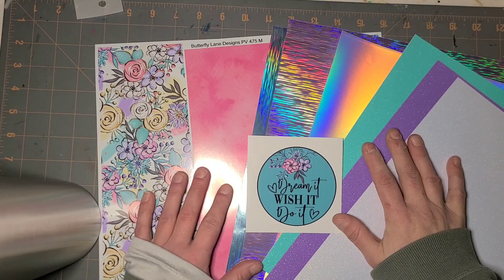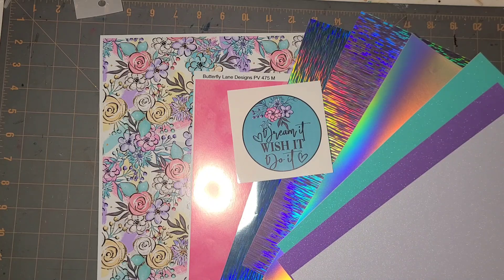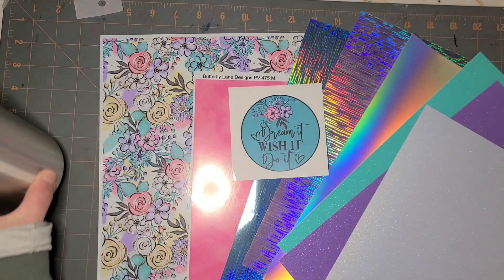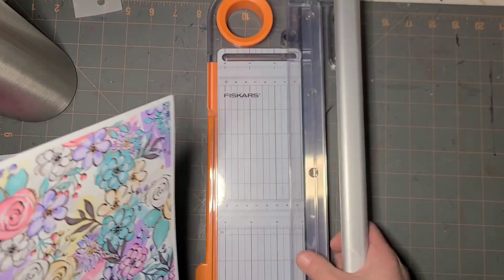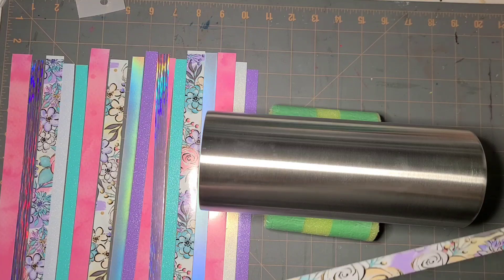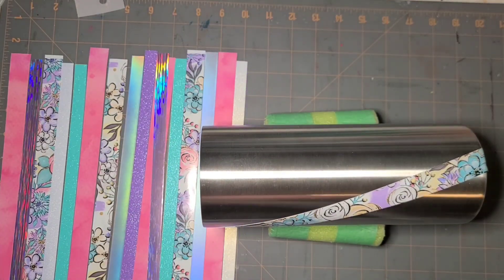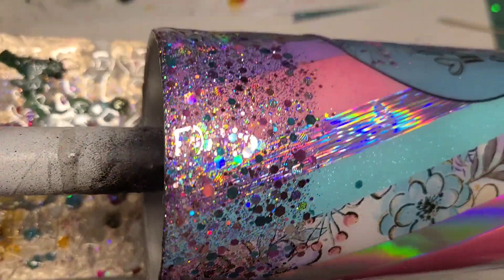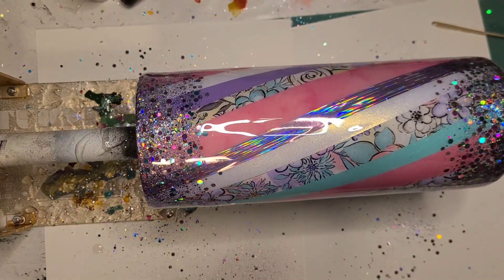Vinyl swirl striped epoxy tumbler with a custom blended glitter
Tape Measure for around Cups